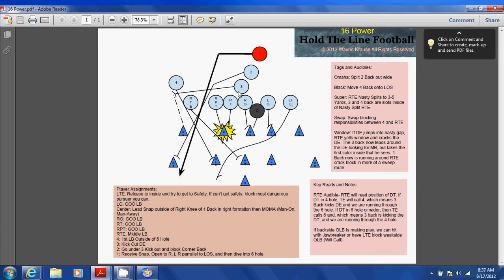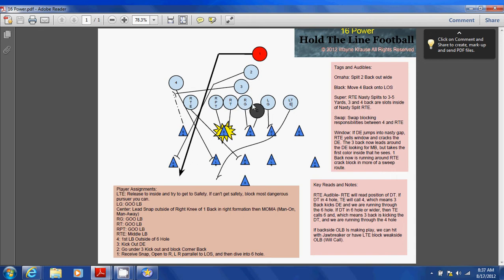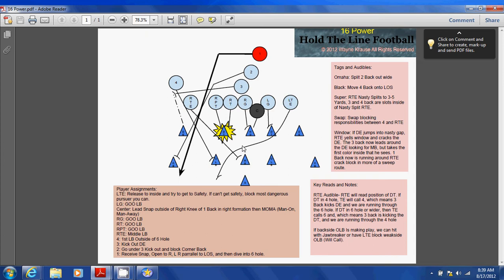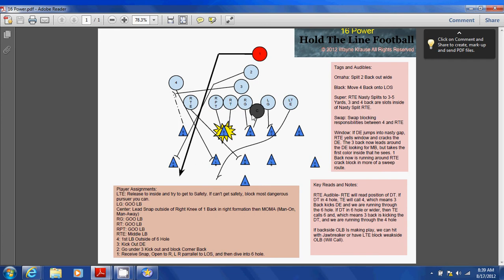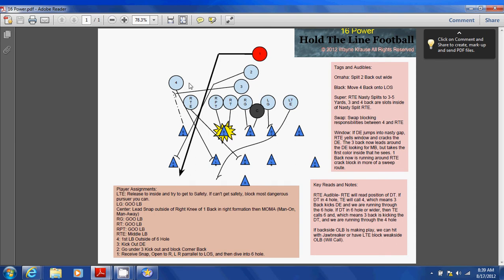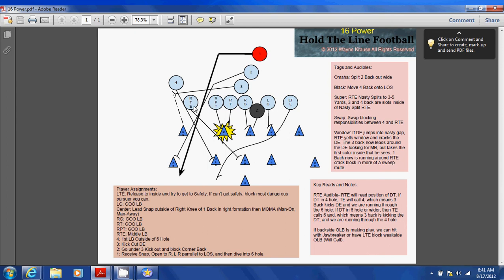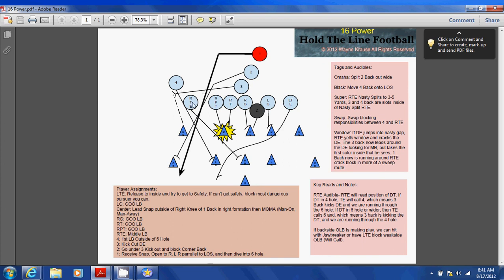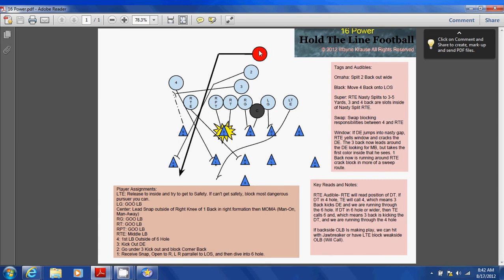16 Power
Overview of 16 Power blocking responsibilities and TE calls.